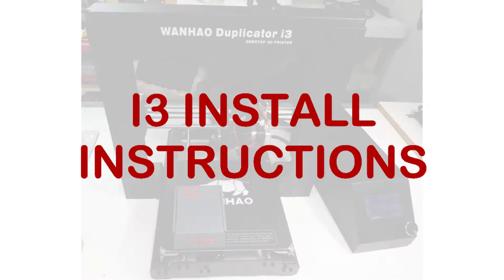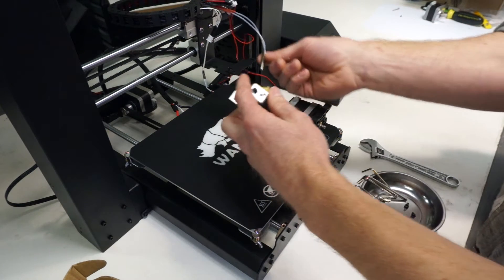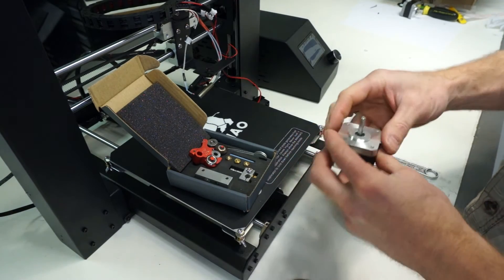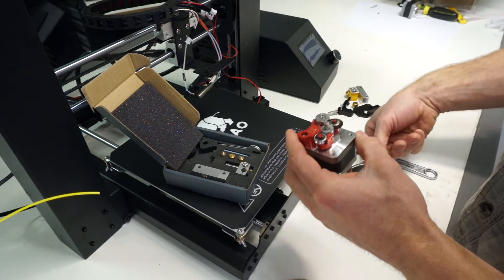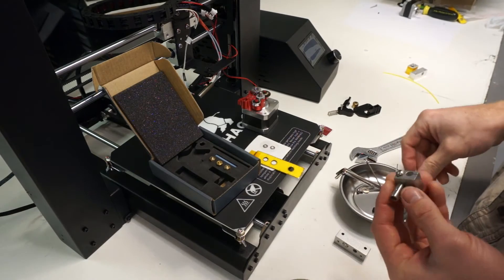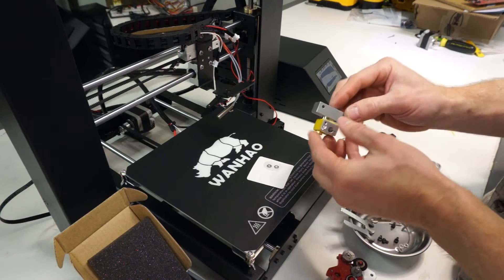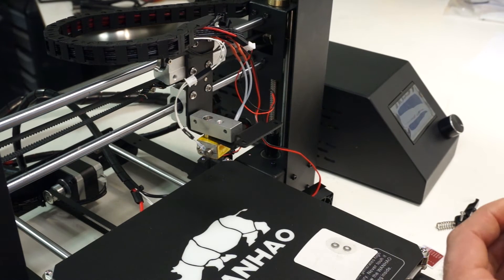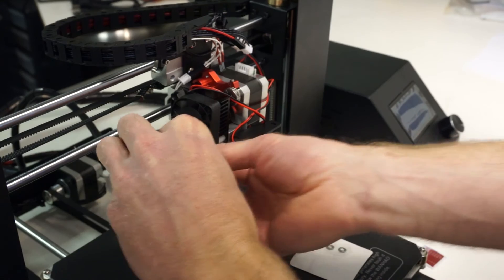Flexion Extruder Installation on Prusa i3 Printer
Installation of Flexion flexible filament extruder on a Wanhao Duplicator i3. This extruder will allow you to print Ninjaflex and other flexible filaments at the same speed that you print ABS. Should work with most i3 style printer, but check flexionextruder.com for more details.